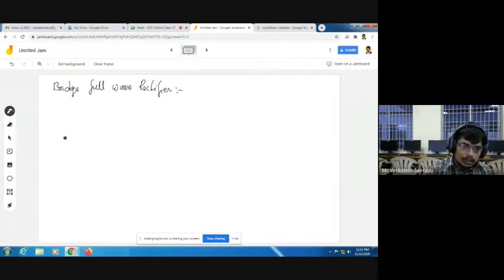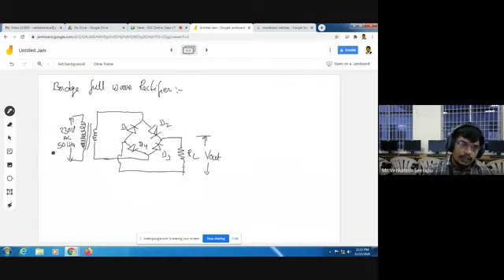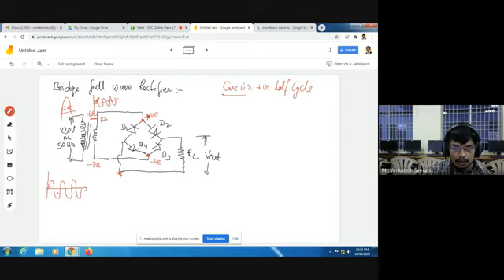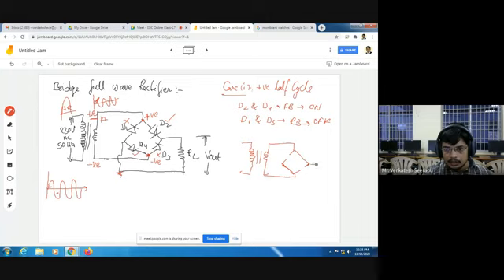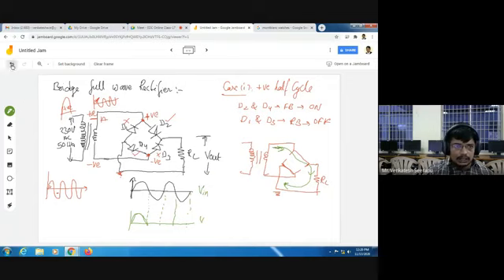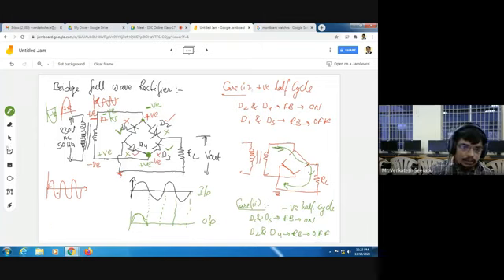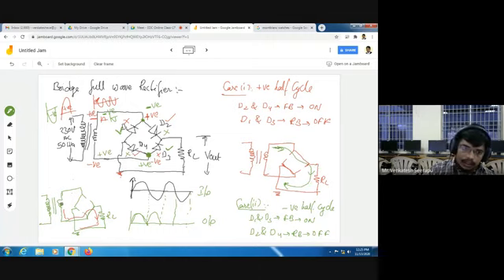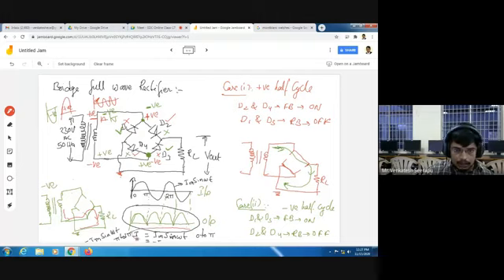operation of bridge full wave rectifier